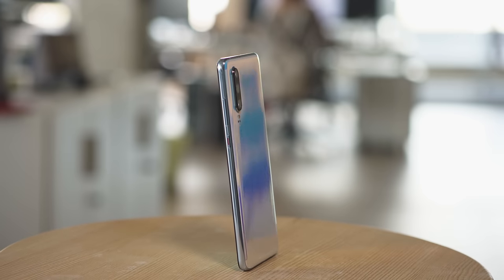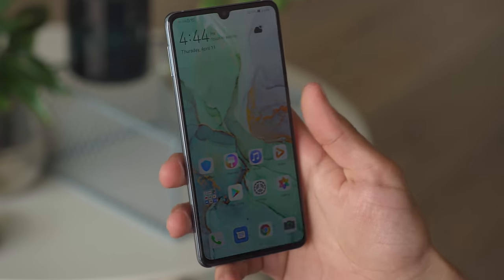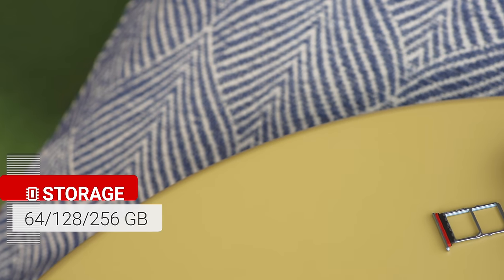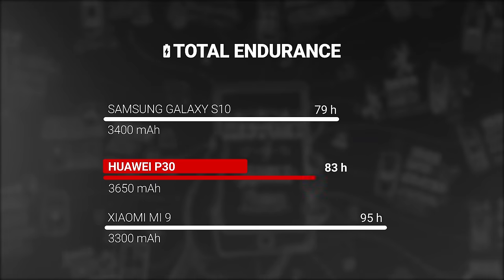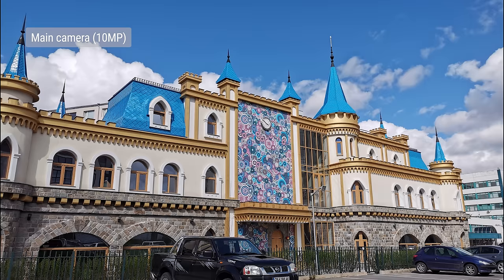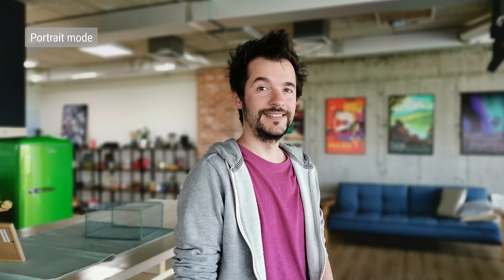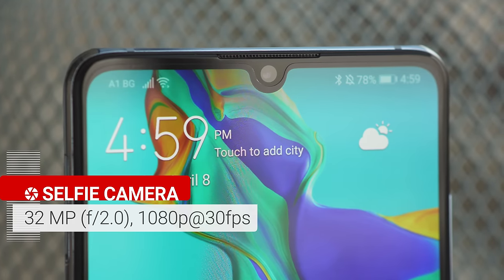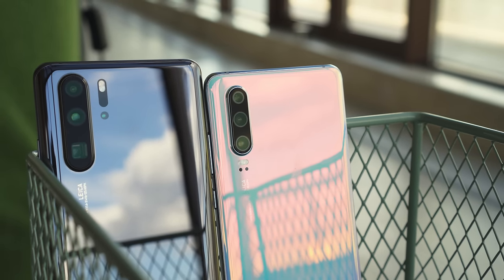Huawei P30 Review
ALL YOU NEED TO KNOW about the Huawei P30's top features, build and screen quality, battery life, performance, and camera image quality in a short and sweet video.

▶ Track Info: Born to Change, Turn it Up, and Halfway Heart by Johan Glossner